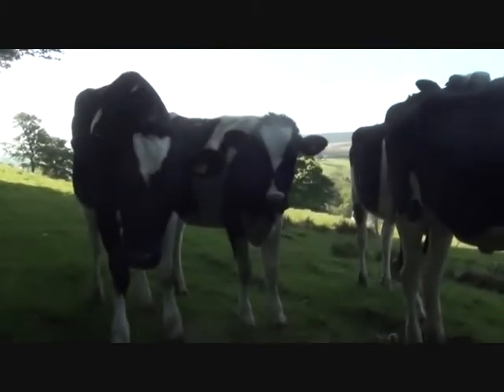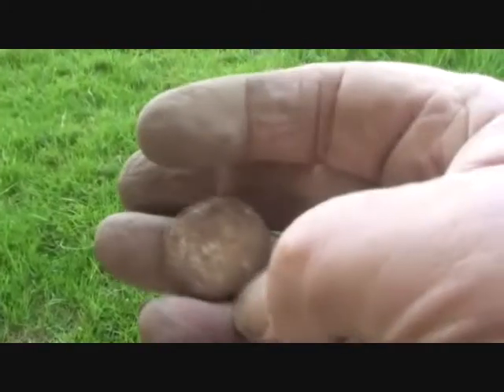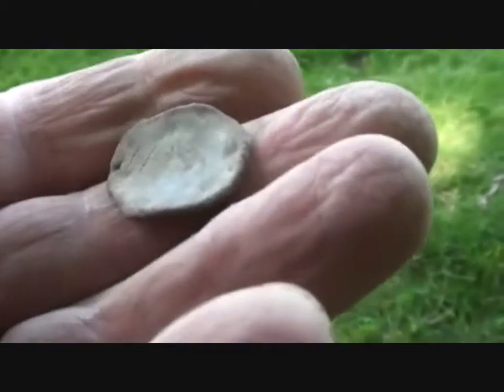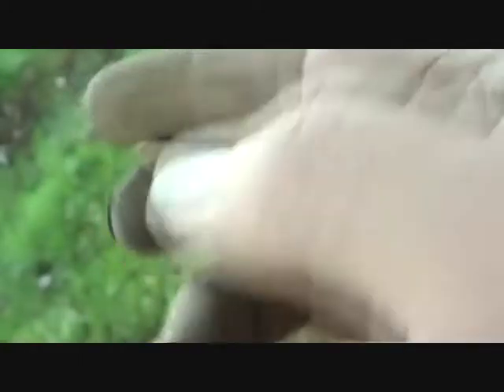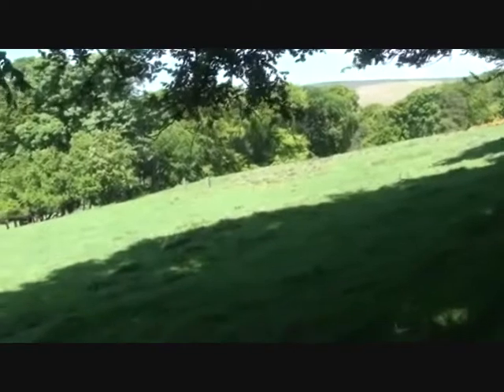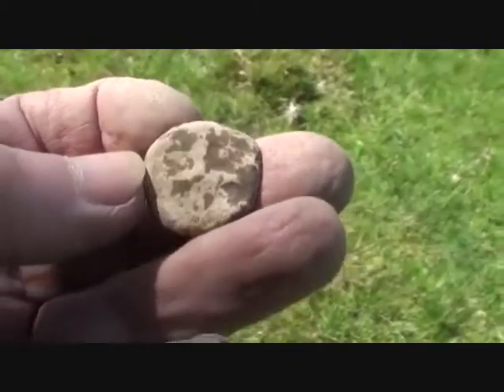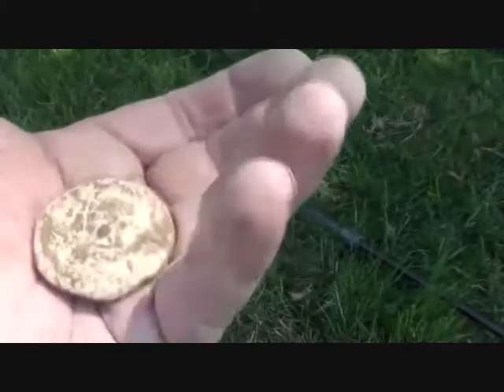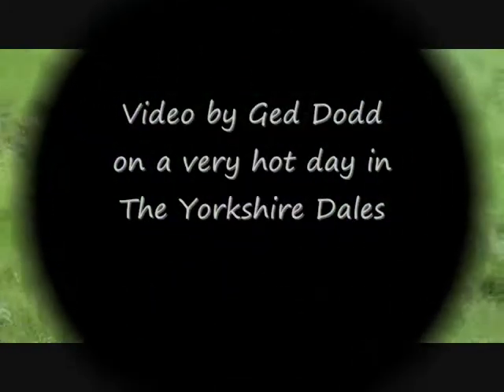Metal Detecting UK (549) XP Deus - Trade Token Secrets Revealed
A beautiful sunny day in the Yorkshire Dales .. after following up on the lead trade tokens used by the orphans and paupers who worked at the mill I go up to the workhouse where they lived and I discover they have some secrets ... some tokens are completely blank .. no design .. blankety blank .. LOL .. .. thanks for watching .. please comment .. GL & HH ... Ged. If you want to be come an active supporter of the Peace Havens Project please click on the URL